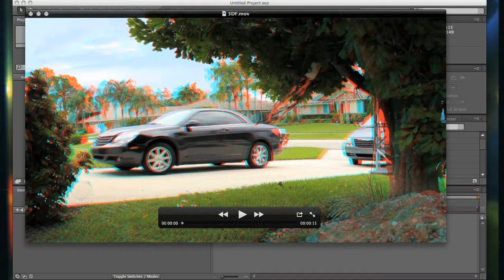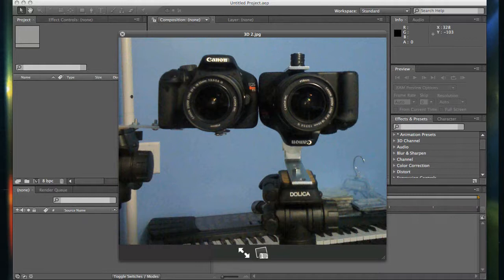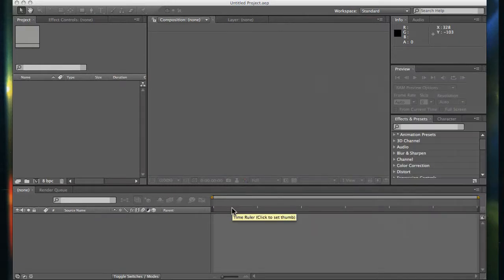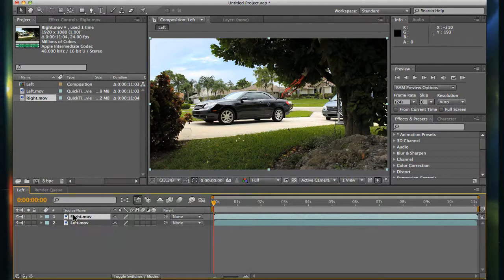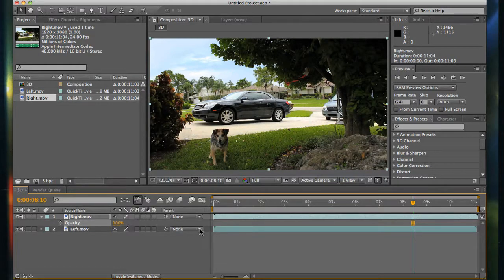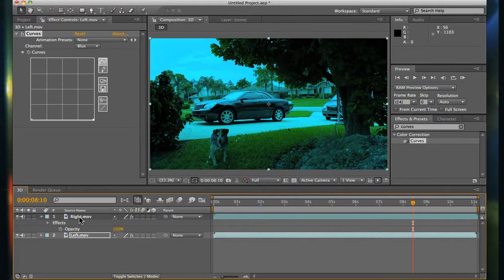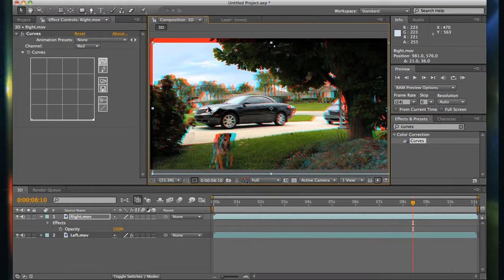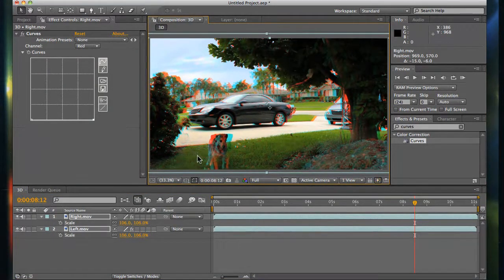VFX after effect (ADOBE AFTER EFFECT ) Quick Tip – Shoot Your Own Stereoscopic Footage